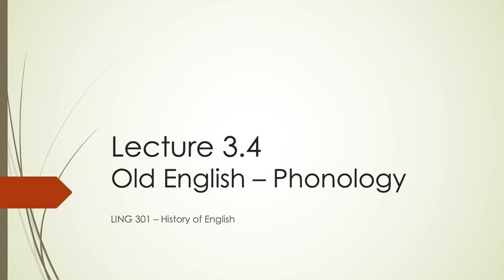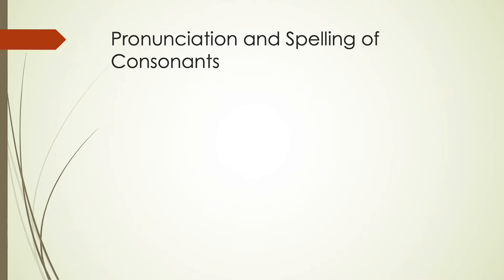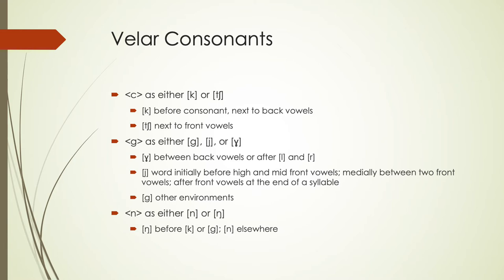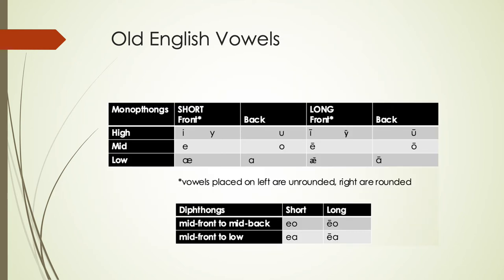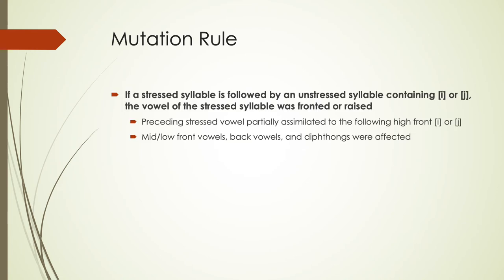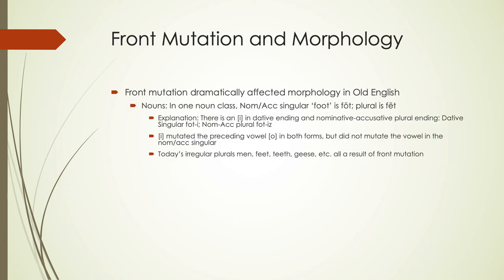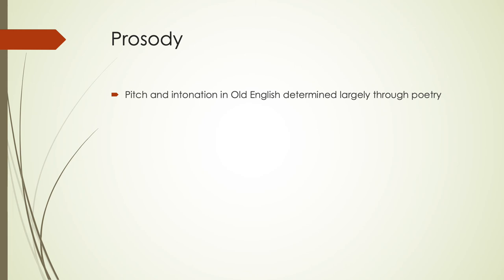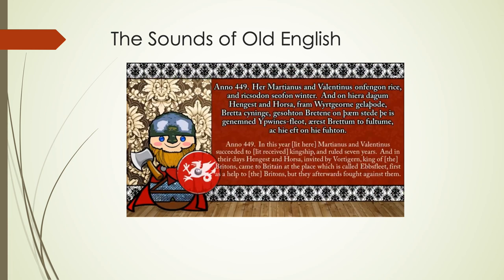History of English Lecture 3.4: Old English Phonology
Unit 3, Lecture 4: Old English Linguistic History: Features of OE Phonology. Created for Boise State History of English Class